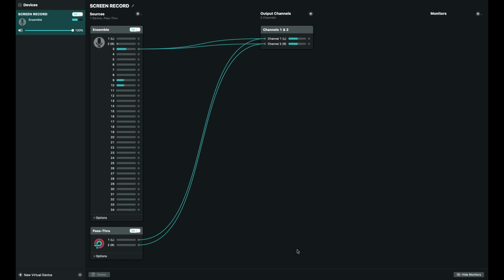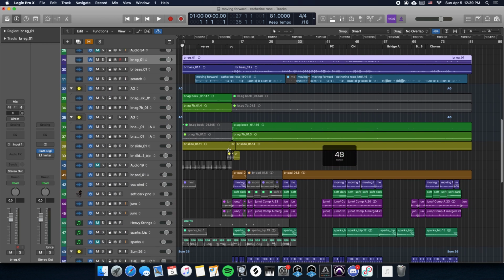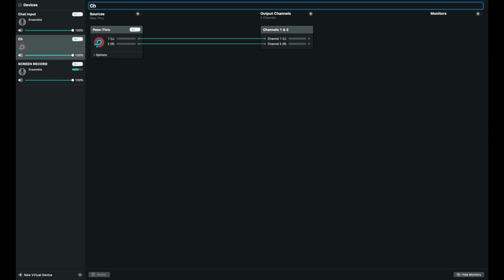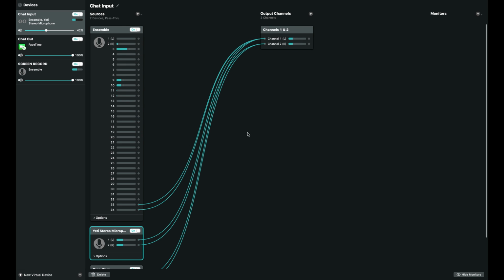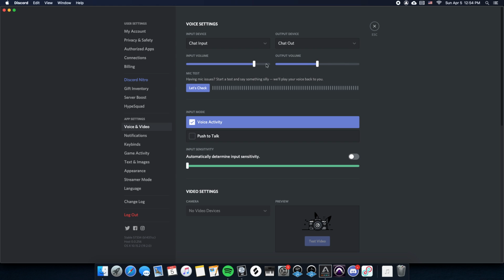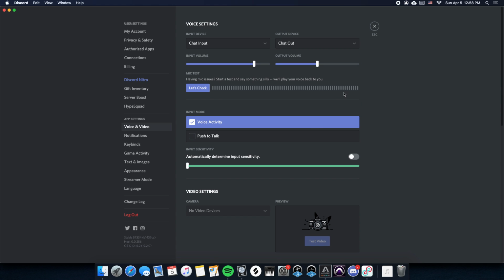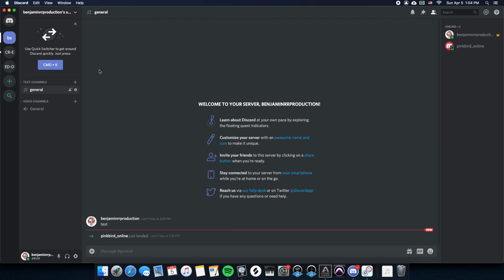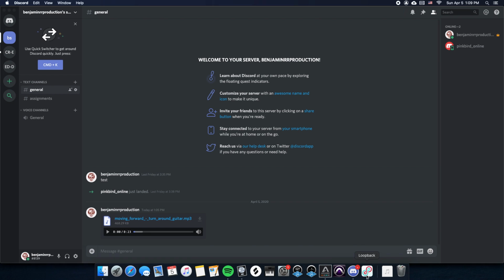My Setup for Remote Recording Sessions Over Video Chat